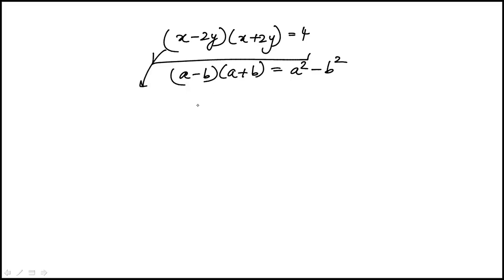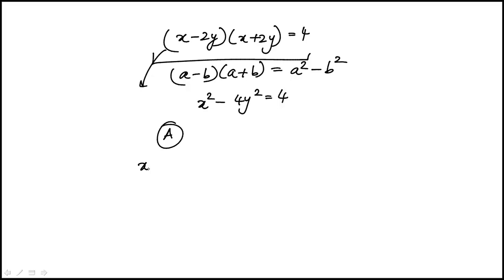Section 5 Easy Question 02 GRE PowerPrep Online Test 1 Shorter GRE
GRE PowerPrep Online Practice Test 1 (Shorter GRE)  : Video explanation to all of the 15 quantitative reasoning questions in Section 5 Easy PowerPrep Online Practice Test 1 for the new shorter GRE. The difficulty level of this section is Easy.